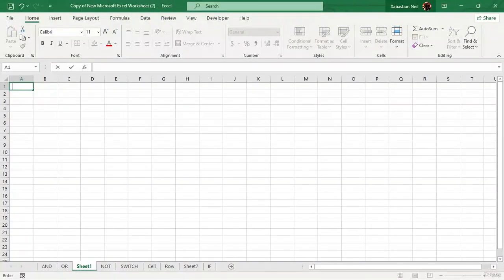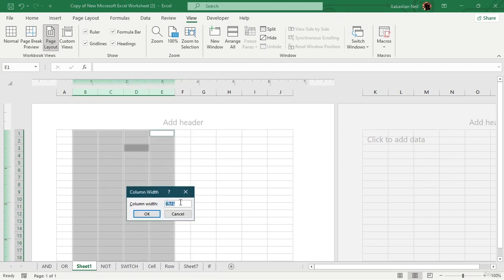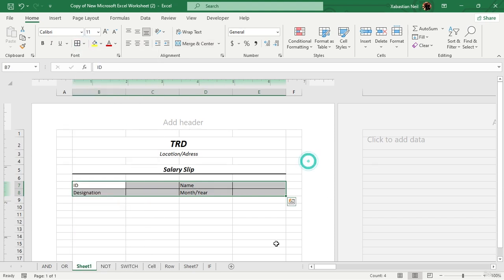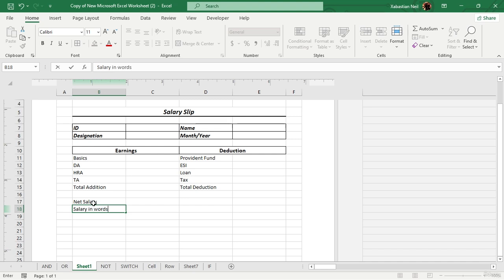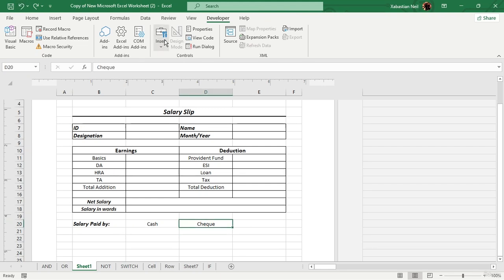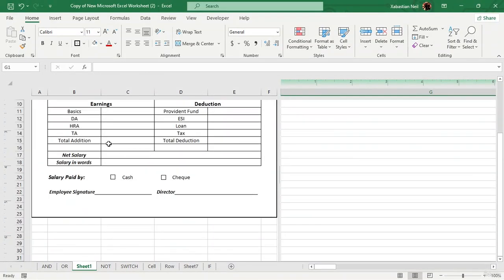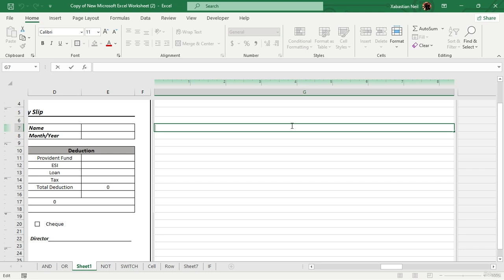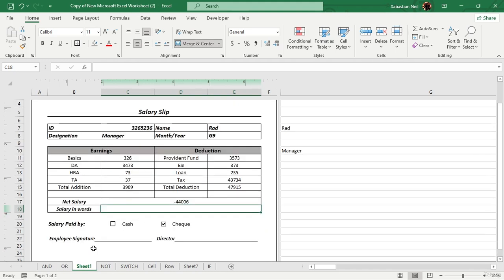11. How to create monthy salary slip